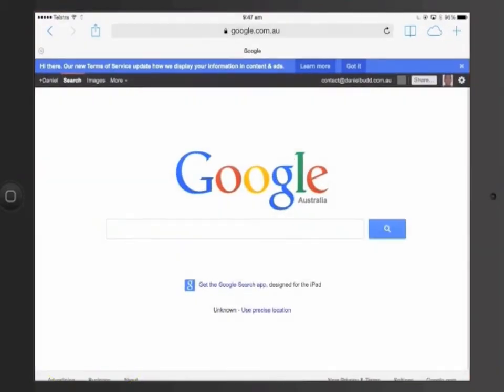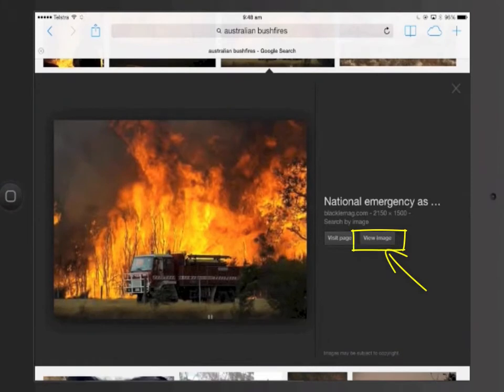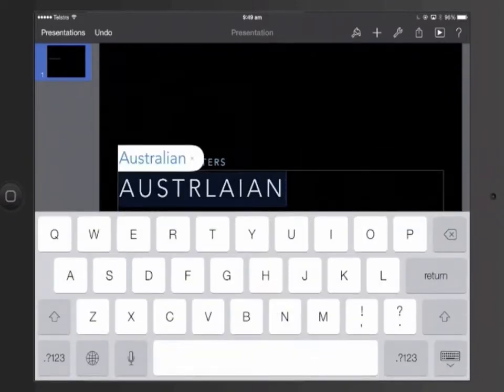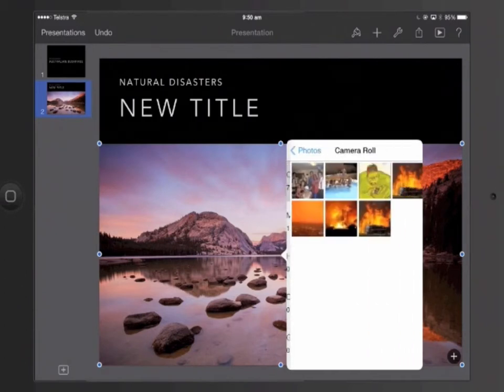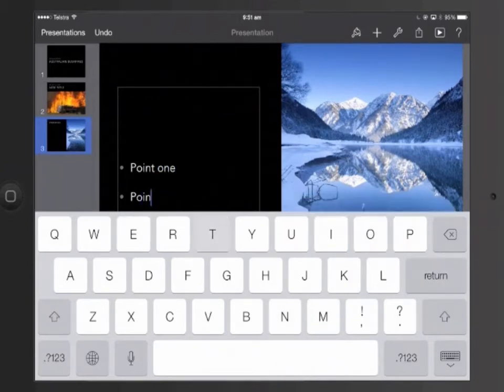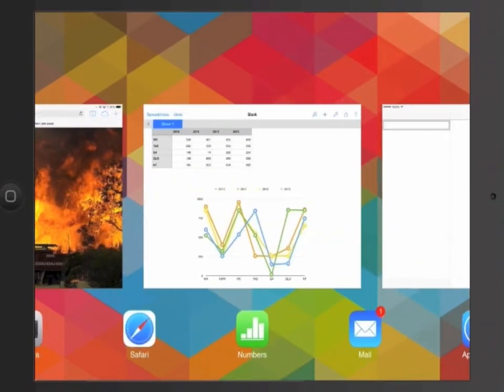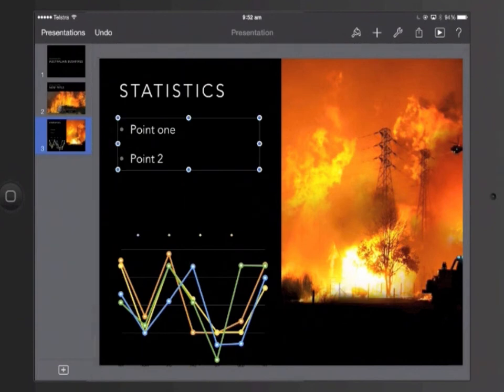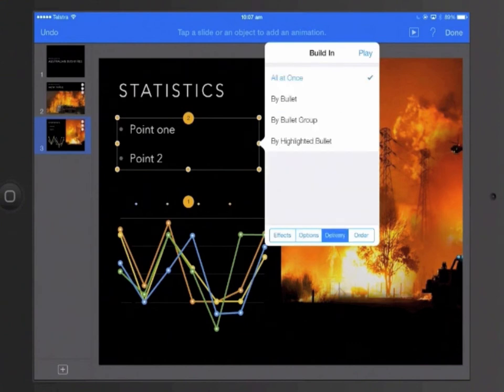Keynote - Introduction to Keynote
This tutorial steps through the basics of how to use Keynote on the iPad.  Skills included are how to add slides, add pictures, add a chart from numbers, and also transitions and animations of objects.